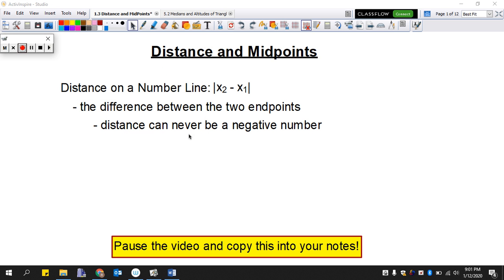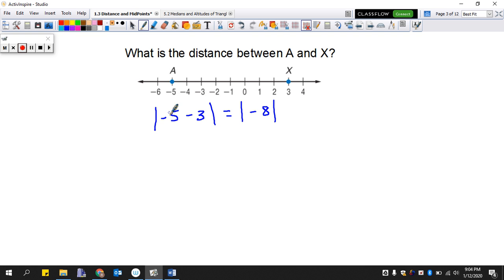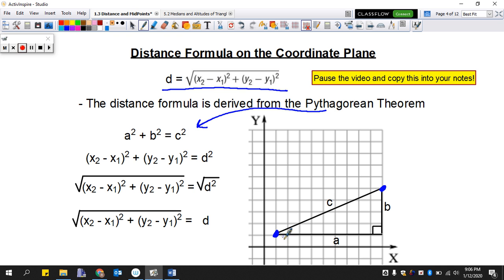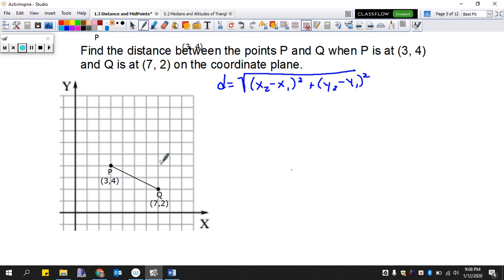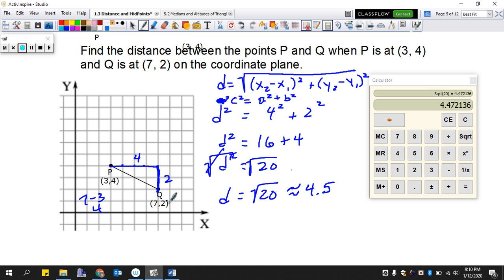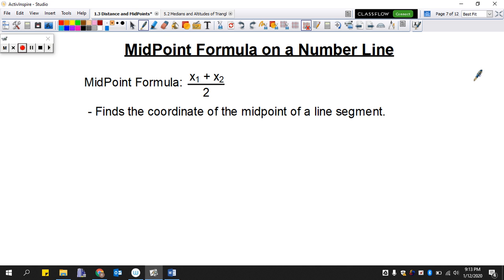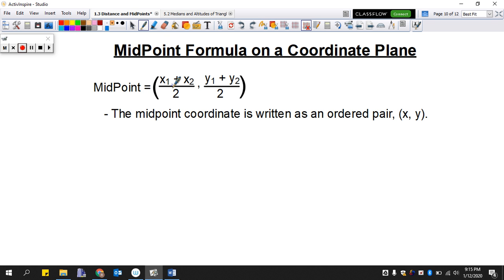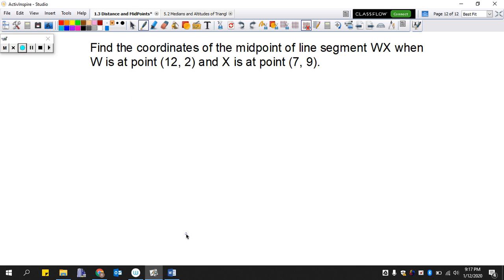Distance and Midpoints